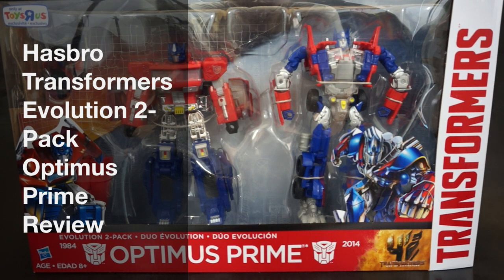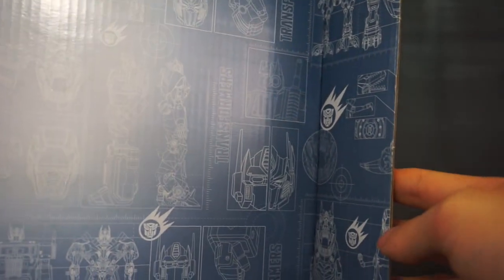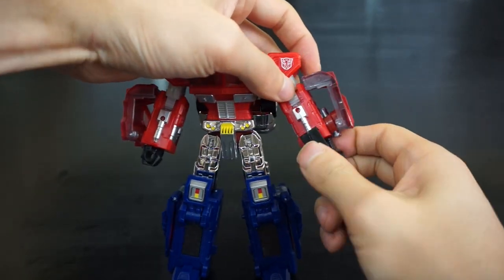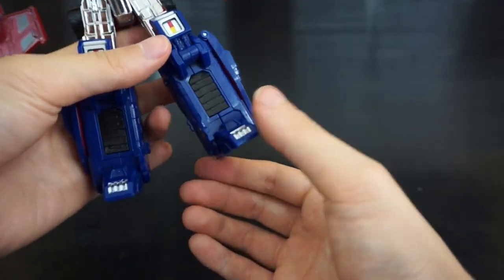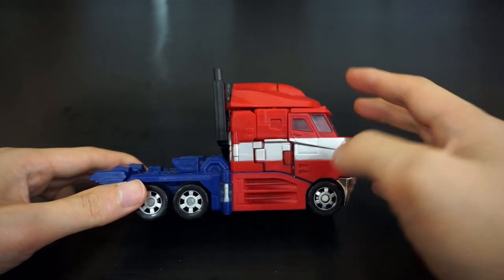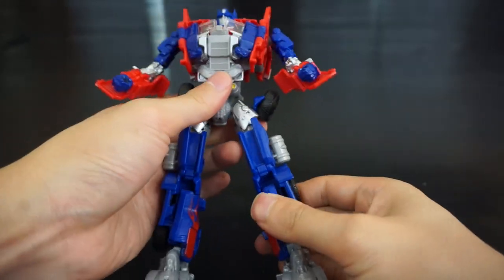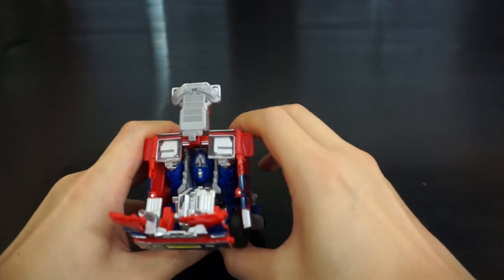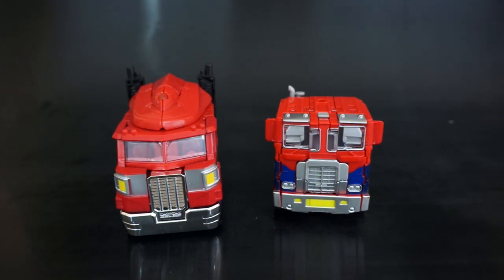Hasbro Transformers Evolution 2-Pack Optimus Prime Review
Hey everyone, today's review is taking us on a journey from 1984 until present day 2014 with the Optimus Prime Evolution 2-pack. Consisting of redecos of the Classics Voyager Optimus and the evasion mode Optimus, this 2-pack is trying to give something for fans of all generations. Is it really an evolution? Let's find out!